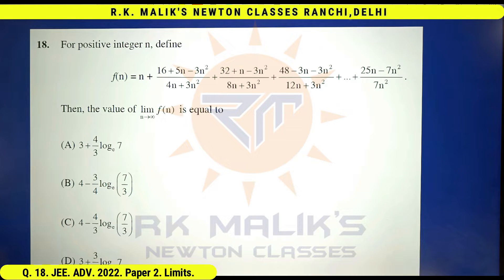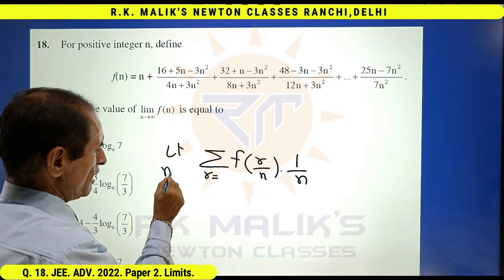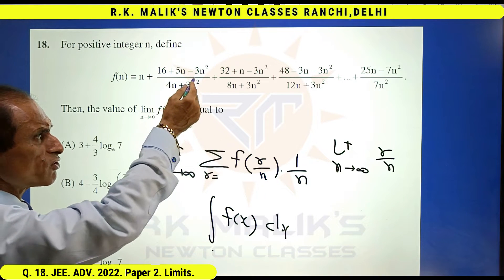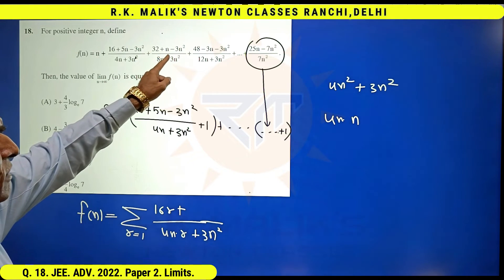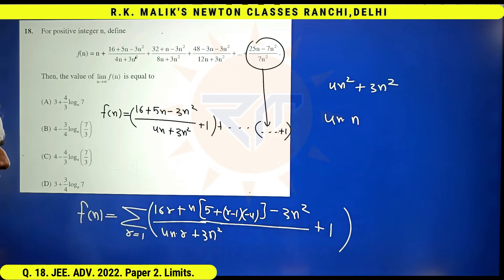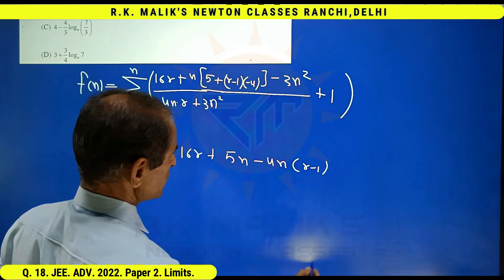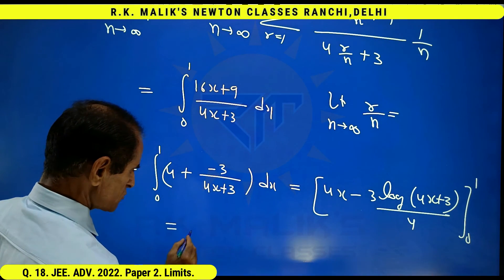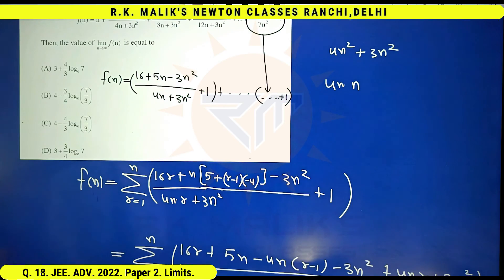Ques-18 JEE Adv 2022 (Paper-2) Limits.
Above question From JEE Advanced 2022 ( Paper-2) on the topic of limits . If You're Looking For a Solution To This Question, Then be Sure to Watch This Video. We'll Give You The SMART, SHORT, AND CRYSTAL CLEAR Solution For This Question.

🔥 Are you feeling overwhelmed by the difficulty of JEE Advanced 2022? Don't worry, we've got you covered with our expert solutions to previous year's questions (PYQs)!

💪 With our video series, you'll gain a deep understanding of the most frequently tested topics and learn practical tips, tricks, and strategies to tackle even the most challenging questions.

📈 Don't underestimate the importance of mastering PYQs for JEE Advanced 2022! With our step-by-step solutions and clear explanations, you'll build the foundation you need to ace the exam.

👨‍🎓 Led by RK Malik, who has over 26 years of experience in teaching JEE Advanced Mathematics, our video series is the perfect resource to help you prepare for success.

💡 So what are you waiting for? Take action now and start mastering JEE Advanced 2022 with our expert solutions to PYQs!